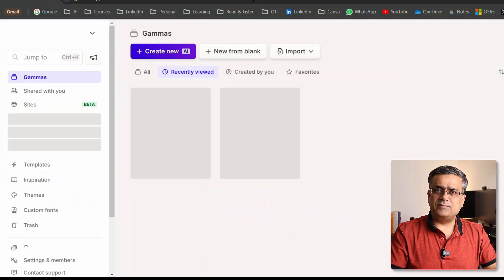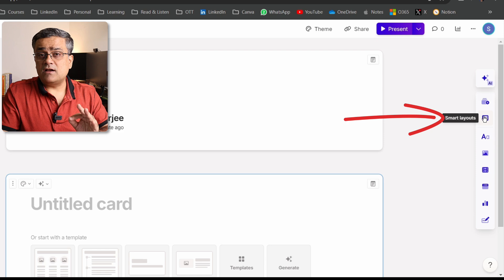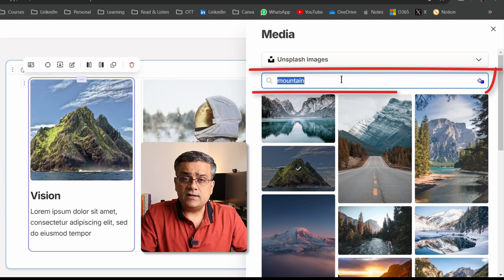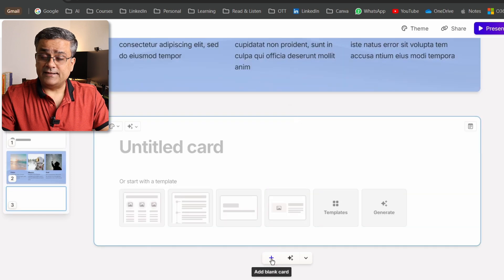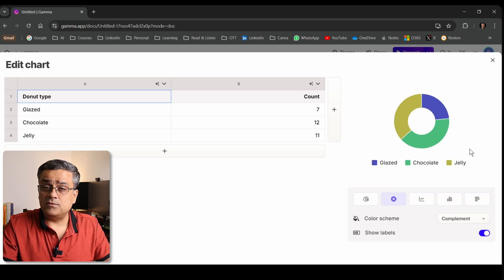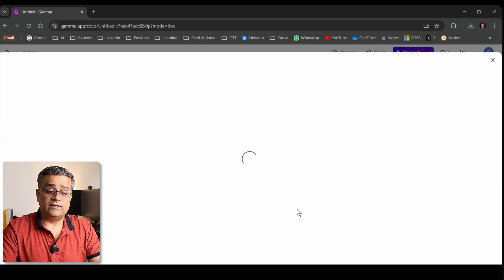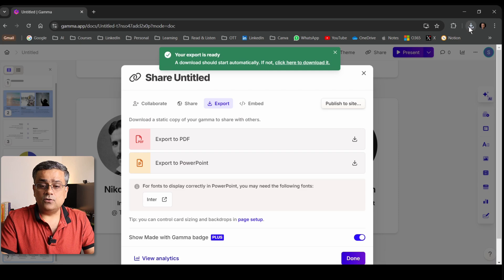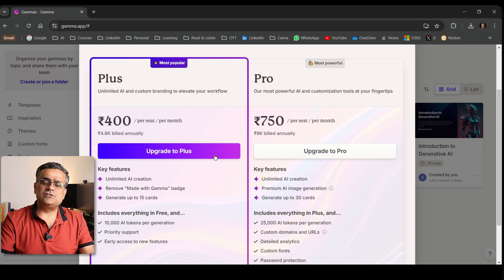Quickest Way to Create a PowerPoint Presentation (Free)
Quickest Way to Create a PowerPoint Presentation -
In this video, I’ll show you the quickest way to create a PowerPoint presentation using Gamma’s free features—no AI capabilities required! If you’re looking for a fast, easy, and efficient method to build the basic structure of a PowerPoint presentation, Gamma is a great tool that simplifies the process. Whether you’re a student, professional, or anyone needing to create presentations quickly, this tutorial will save you time and effort. Watch the full step-by-step guide and see how you can build presentations without any design skills.

In this video, you'll learn:
- How to use Gamma to generate a basic PowerPoint presentation structure
- Tips for customizing your slides
- Time-saving techniques for creating presentations efficiently

Check out below videos if you want to learn more on recent progress in Generative AI area -

MY STUDIO SETUP:
🎥 Video Light Stand
💽 External 1TB WD HDD
🎙️ GRENARO J11 Wireless Mic

TIMESTAMPS
00:00 Intro
00:50 How to access Gamma
02:03 Photos with Description
03:38 Fine tuning of images
03:50 How to change layouts
04:35 Add Timelines
05:00 Add a Donut Chart
06:20 Automated Graphs
07:00 Concentric Circles Diagram
07:20 Team Photos Slide
07:50 Download as PPT
09:10 Gamma plans
09:50 Outro